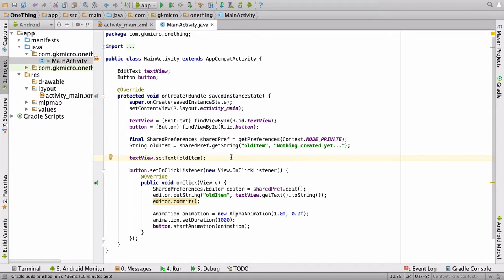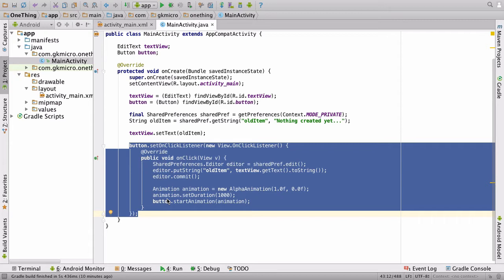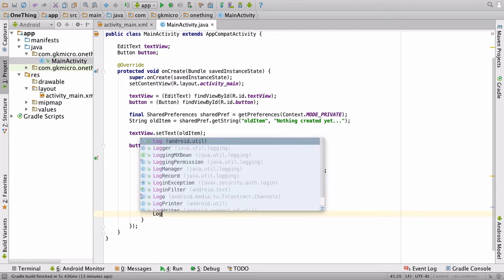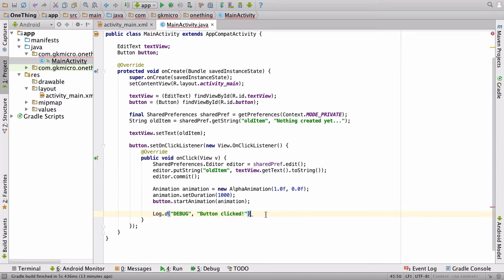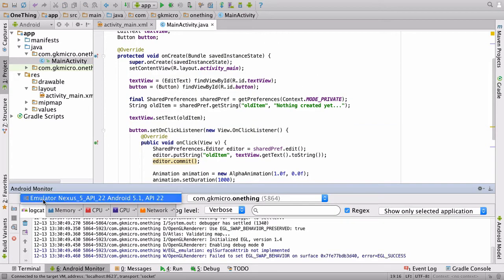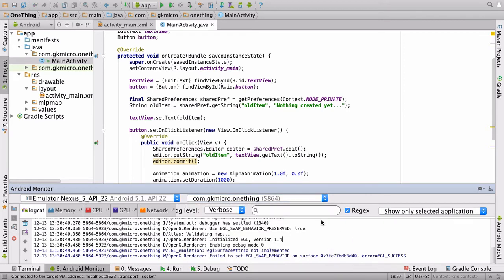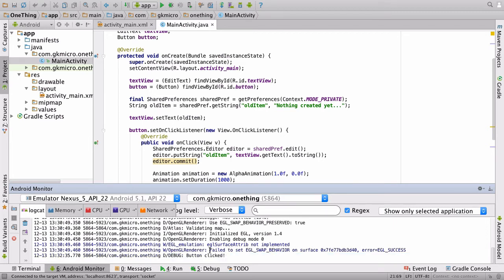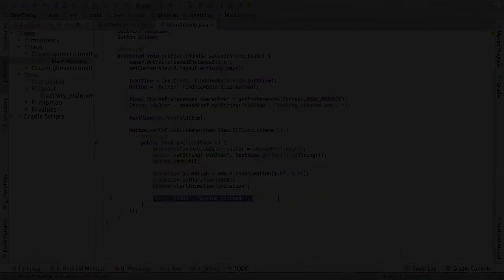Bonus 2 How to debug an Android app | Part 07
- Install Android Studio (and required extras)
- Setup the graphical look of your app
- Connect layout elements like buttons and Text Fields to your java code
- Code in Java within an Android activity
- Store items in Android Shared Preferences, making them accessible across app restarts

Follow and subscribs the tutorial videos on this channel. we will share other tutorials about android apps